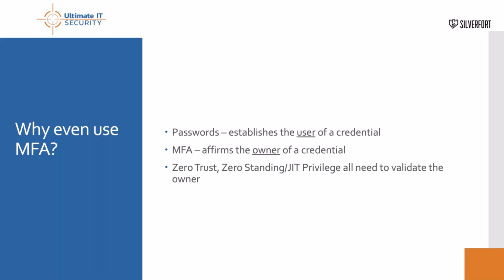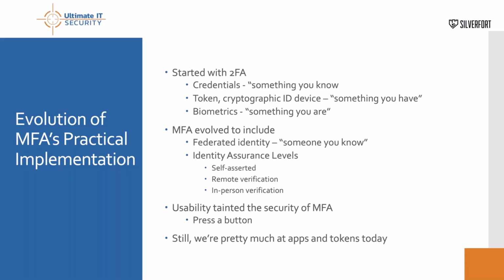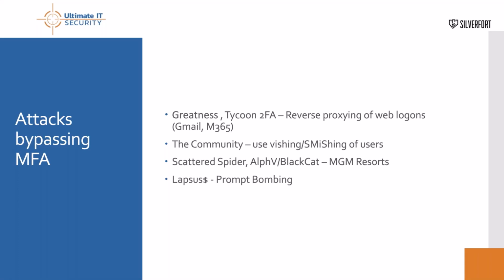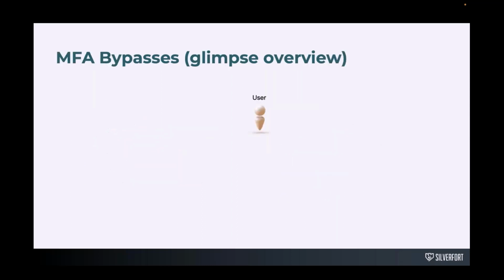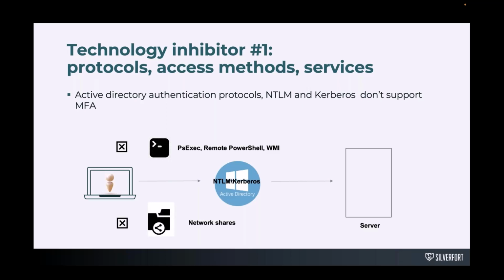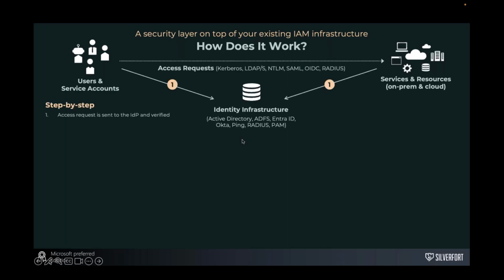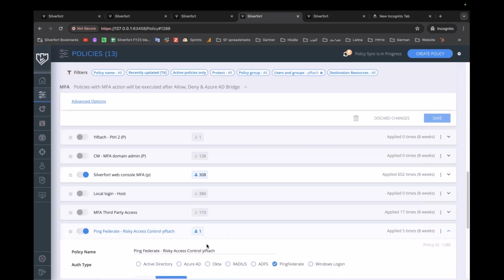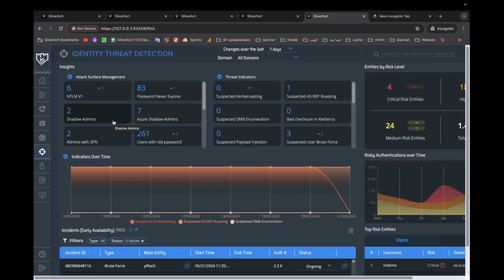Advantages and Limitations of MFA: Exploring Common Bypass Techniques and Security Counter Measures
One of the most common identity security controls recommended is to implement MFA for at least those with access to valuable data...if not for absolutely everyone in the organization.

However, MFA most definitely isn’t a silver bullet. From simple social engineering methods like MFA prompt bombing or proxied logons - to advanced techniques designed to bypass MFA entirely - threat actors are finding ways to leverage compromised credentials despite organizations having MFA in place.

So, how is MFA being bypassed and what can you do about it?

In this webinar, we explore MFA’s promises, assumptions, and recent failings. Topics covered, include:

- A look at MFA architecture and various practical ways MFA is implemented today
- Different ways attackers bypass or avoid MFA protection
- Controls to gain better visibility into attacker authentication
- Various ways to improve the state of security around MFA
- And more